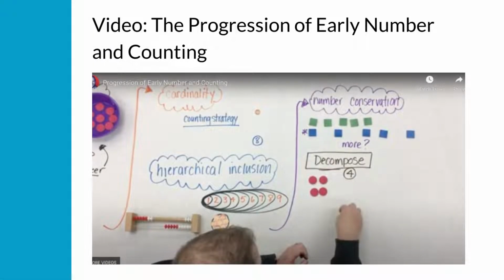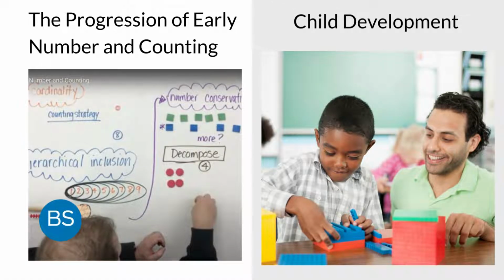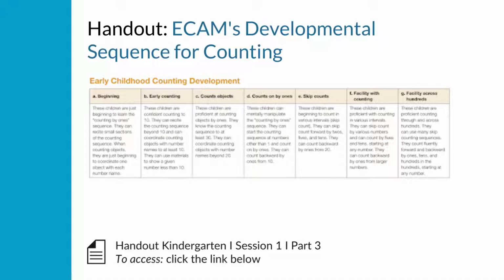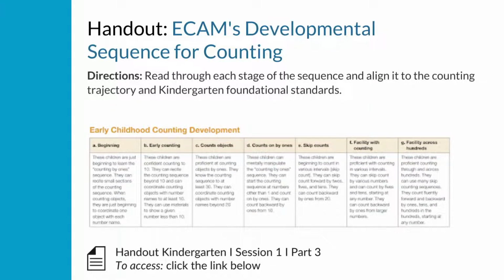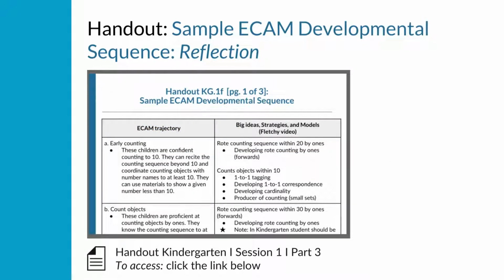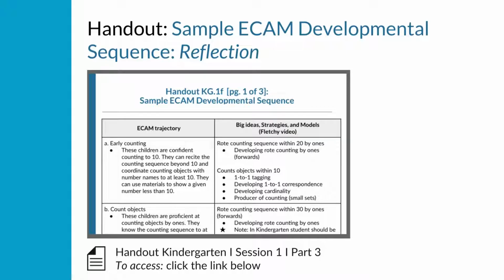K1P3 NYCDOE Math